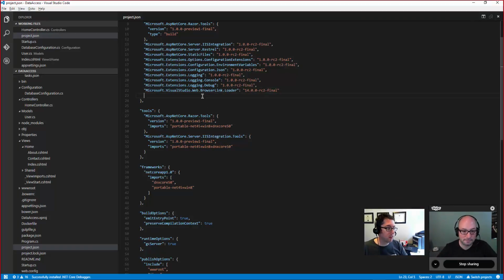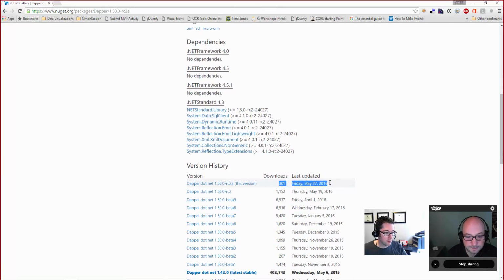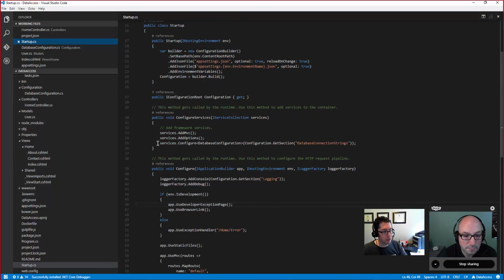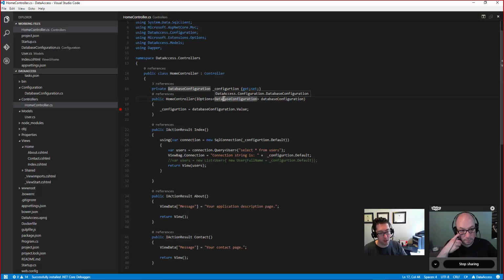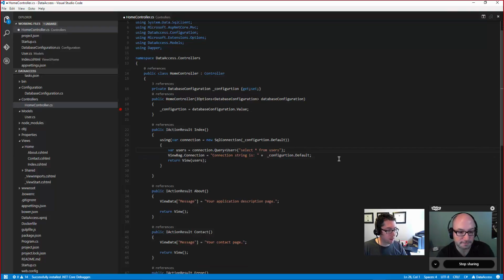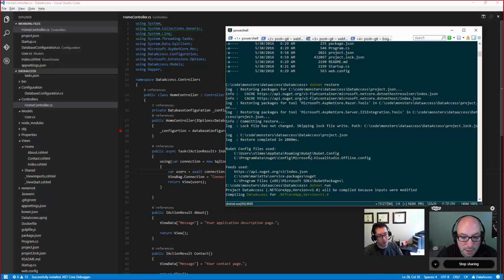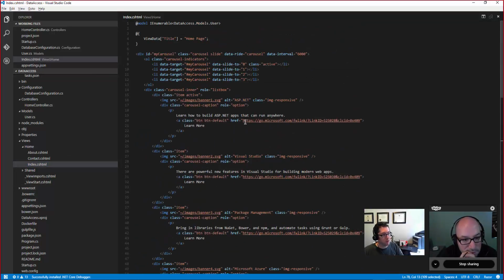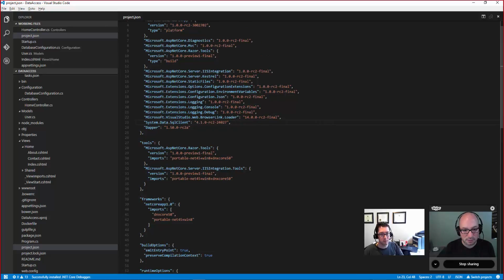ASP.NET Monsters #41: Accessing SQL Server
I hear tell that you can't access SQL server from ASP.NET Core. That's simply not the case! In this episode we jam on connecting an ASP.NET Core application to SQL server.  In this episode we make use of the fantastic Dapper library for light weight ORM functionality.  Dapper.net Release notes for SQL Data Access Follow @aspnetmonsters